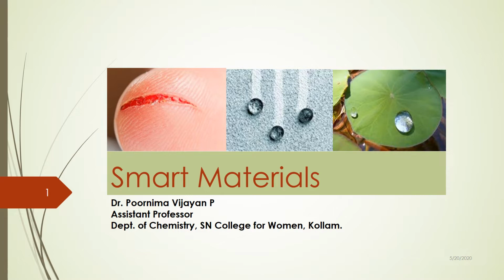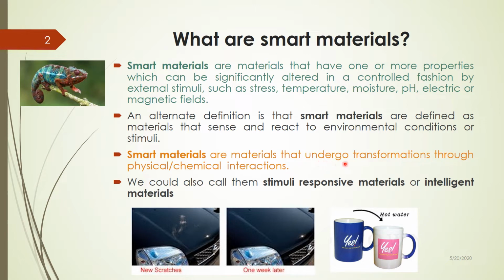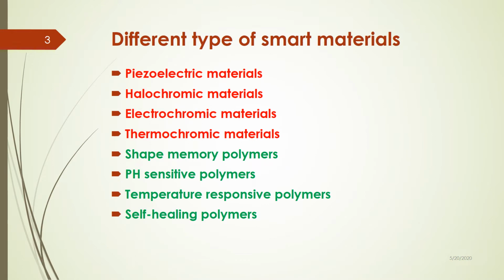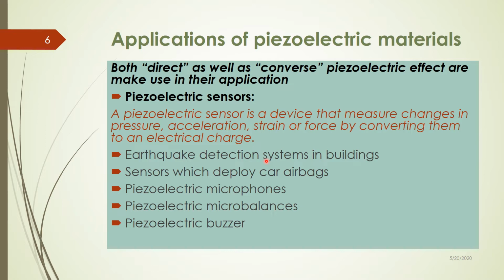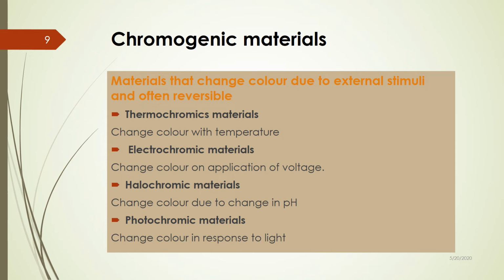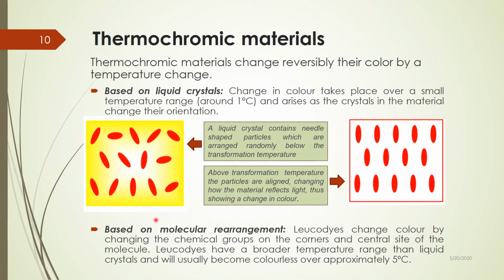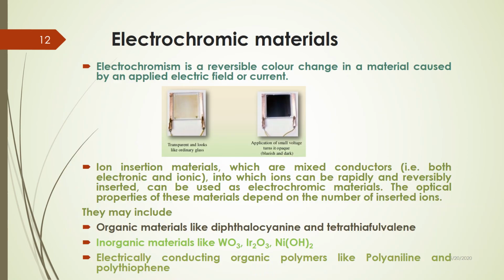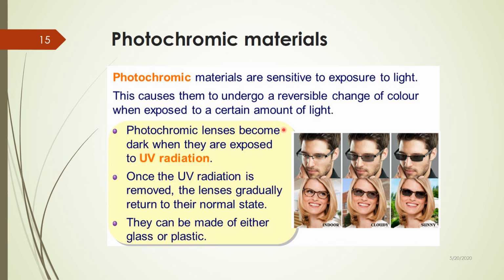Lecture on Smart Materials (Part I) for MSc Chemistry, Semester IV, University of Kerala.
Unit V Advanced Materials (CH2410)